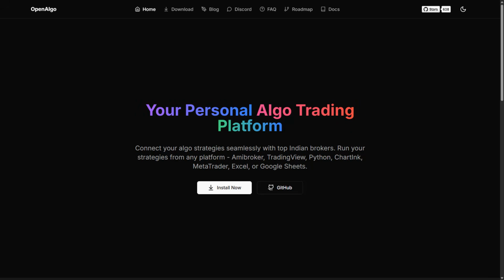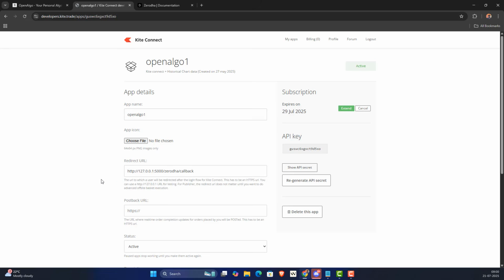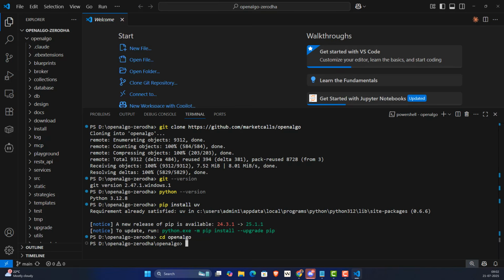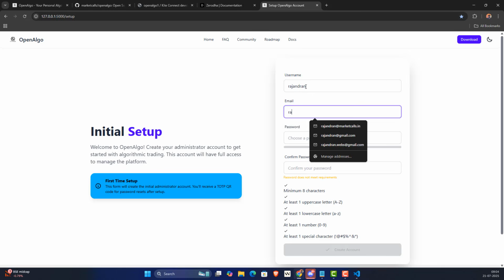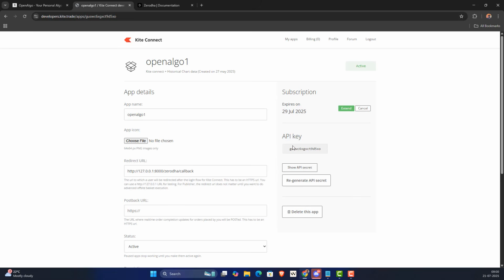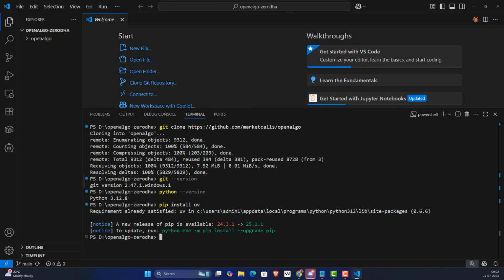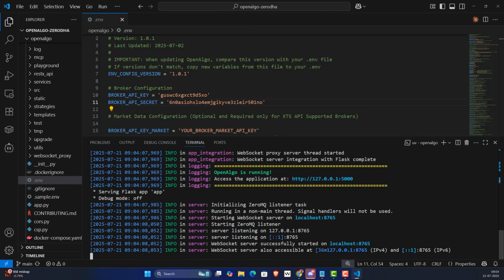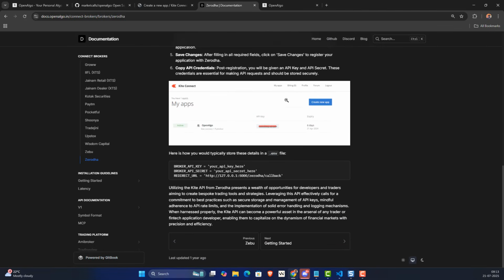How to Connect Zerodha Kite API with OpenAlgo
In this video,  We will be learning how to setup openalgo algo trading platform to kickstart your automated trading with openalgo.

In this video, we cover:
🔹 Login into the Zerodha Kite Connect developer portal.
🔹 Creating a new app to get your API Key and API Secret.
🔹 Understanding the difference between Connect and Personal API types.
🔹 Cloning the OpenAlgo platform from GitHub.
🔹 Setting up your local environment and installing dependencies.
🔹 Configuring your Zerodha credentials securely in the .env file.
🔹 Launching OpenAlgo and connecting your broker account.

By the end of this guide, you'll have a fully functional automated trading setup, ready to run your strategies from platforms like TradingView, Amibroker, Python, Excel, and more!